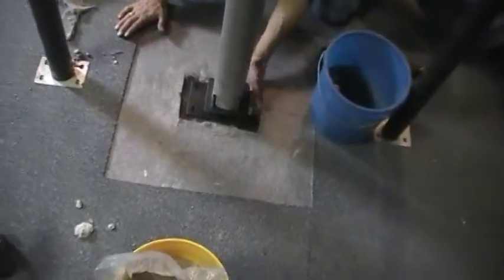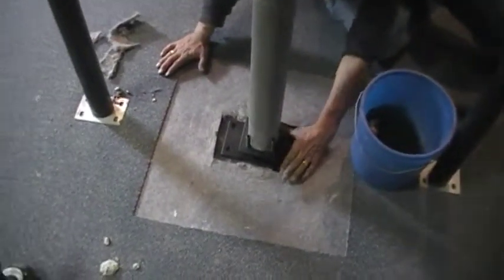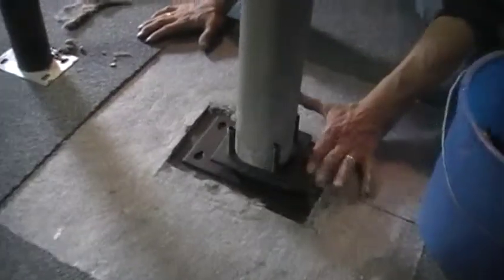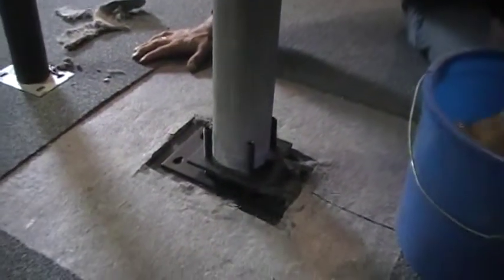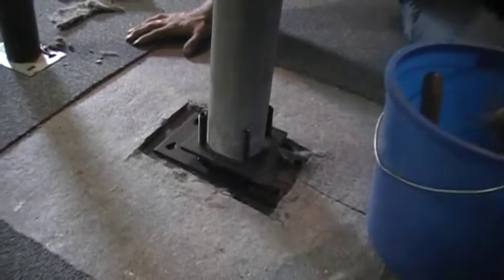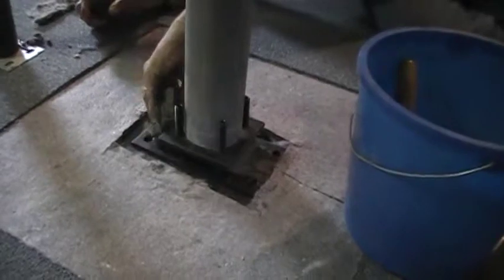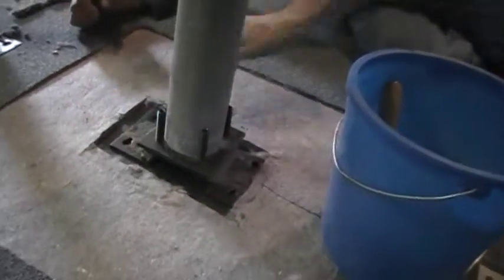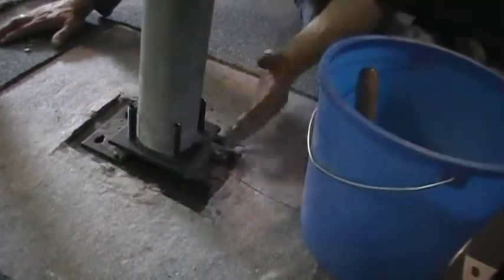Grout the adjustable base set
Grout the space between the base plate and bearing plate with a dry mix of grout or cement.